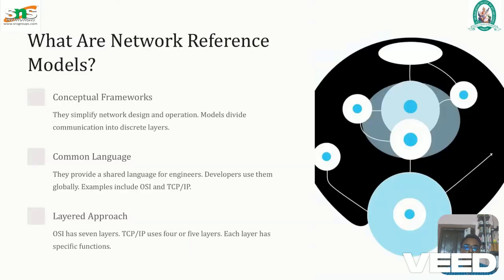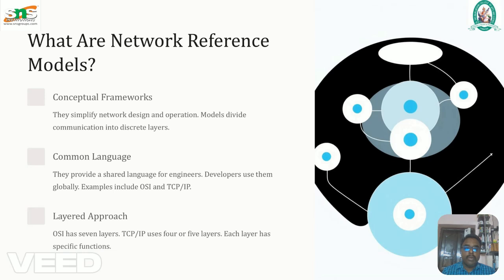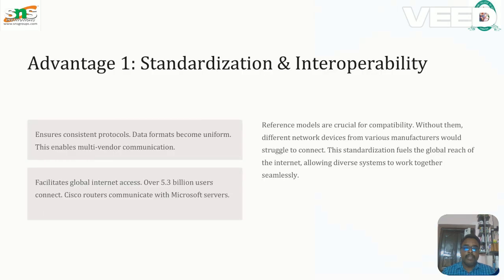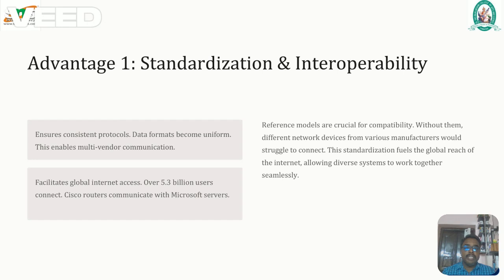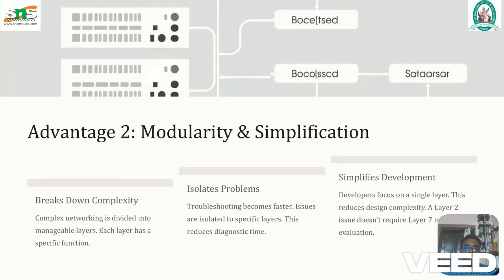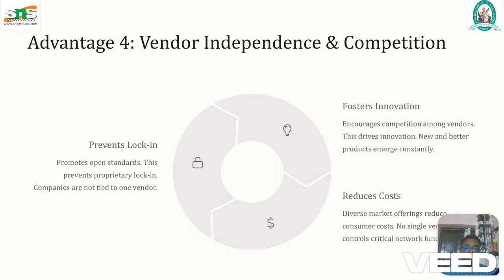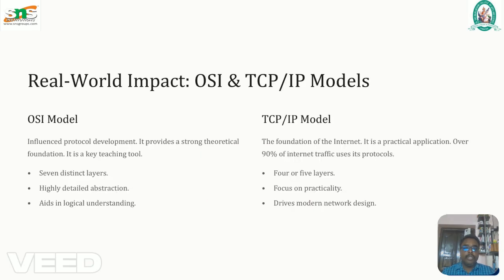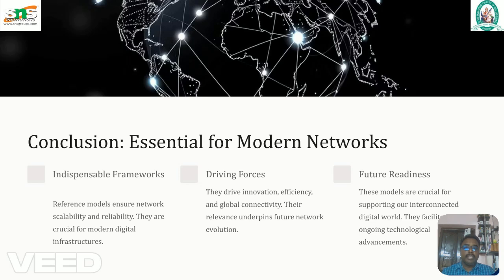Advantages of Network reference Models | Routing & Switching | SNS Institutions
Network reference models, like the OSI and TCP/IP models, provide a structured framework for designing, implementing, and understanding network communication. Below are the key advantages of using network reference models:

Standardization:
Facilitates interoperability by defining standard protocols and interfaces, allowing devices and software from different vendors to work together seamlessly.
Modularity:
Breaks down complex network functions into manageable layers, making it easier to design, develop, and update specific components without affecting the entire system.
Simplified Design and Implementation:
Provides a clear blueprint for network architects and developers, streamlining the process of creating and deploying network systems.
Ease of Troubleshooting:
Layered architecture helps isolate issues to specific layers, simplifying diagnosis and resolution of network problems.
Scalability:
Supports the addition of new technologies or protocols at individual layers, enabling networks to evolve and scale efficiently.
Interoperability:
Ensures devices and networks using the same model can communicate effectively, regardless of underlying hardware or software differences.
Education and Training:
Offers a universal framework for teaching and learning networking concepts, making it easier for professionals to understand and work with networks.
Protocol Development:
Guides the creation of new protocols by defining clear roles and responsibilities for each layer, ensuring compatibility and functionality.
Flexibility and Adaptability:
Allows integration of new technologies or modifications at one layer without disrupting others, supporting future advancements.
Vendor Neutrality:
Promotes a neutral framework that avoids dependency on proprietary solutions, fostering innovation and competition among vendors.
By providing a structured and standardized approach, network reference models enhance efficiency, reliability, and innovation in network design and operation.